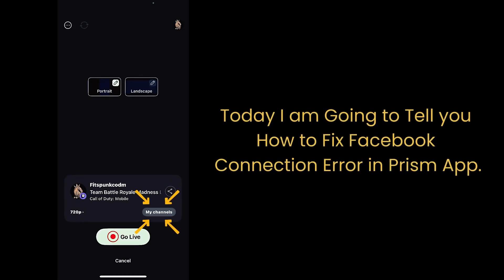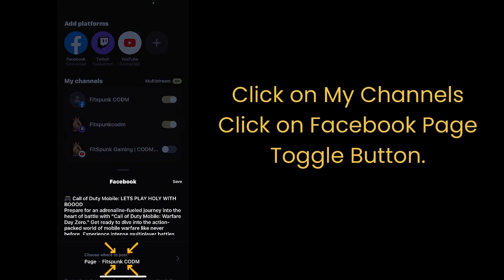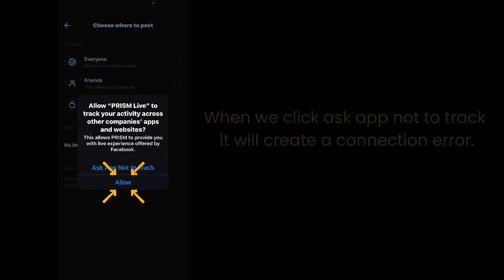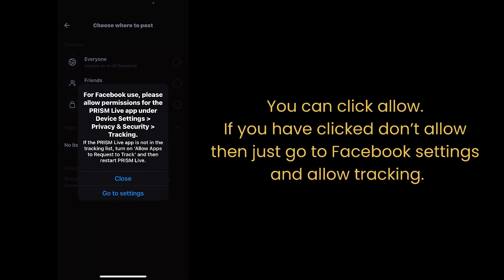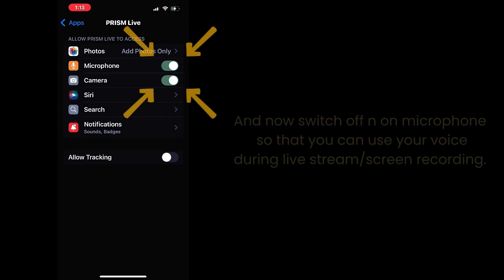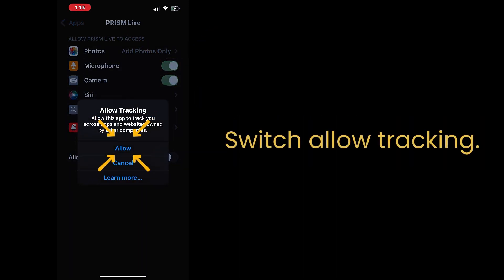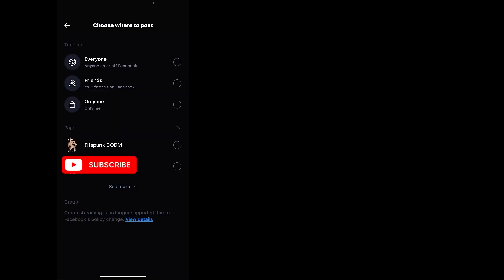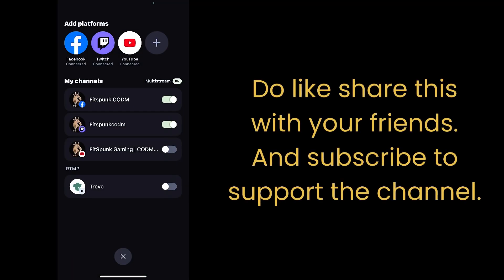🔧 Fix Prism App Facebook Connection Error | Quick & Easy Solution!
⚙️ How to Connect Prism Live Studio to Facebook| Latest Video 2025 Error Fix
Are you facing a Facebook connection error on the Prism App? Don’t worry! In this video, we’ll guide you through simple steps to resolve the issue and get back to streaming smoothly. Follow along and resolve the issue in minutes!

✅ Steps to Fix the Prism App Facebook Connection Error:
 1. Go to “My Channels” in the Prism App.
 2. Click on the Facebook Page Toggle Button.
 3. If you clicked “Ask App Not to Track,” it may cause a connection error.
 4. Go to Facebook settings and enable tracking.
 5. Now, go to Prism App settings.
 6. Toggle the microphone off and on to enable voice usage during live streaming or screen recording.
 7. That’s it! Your Prism App should now be connected to Facebook.

🎥 Full Tutorial Prism App:
🔗 Best Free Multistreaming Tool | No Watermark | GAMING LIVE STREAM Setup | Fitspunk CODM